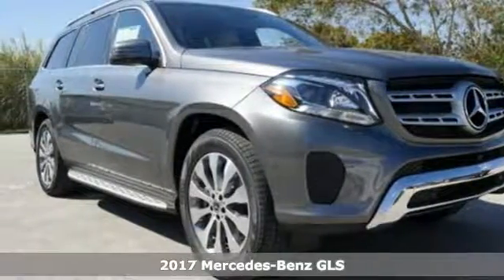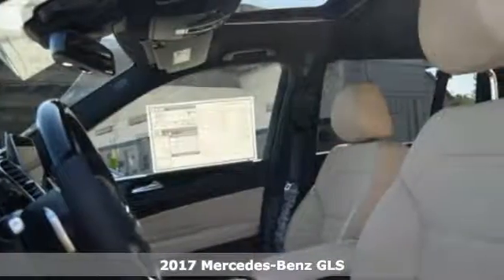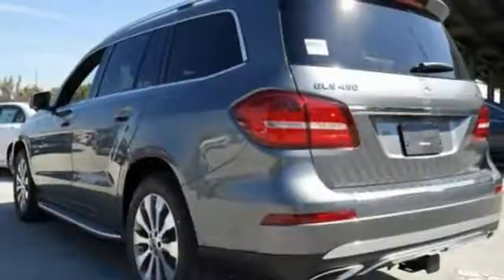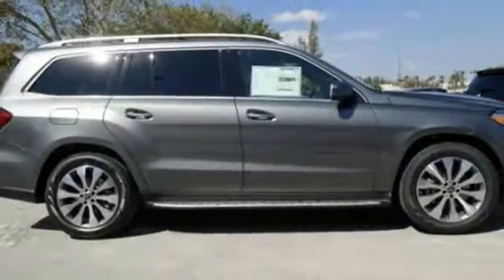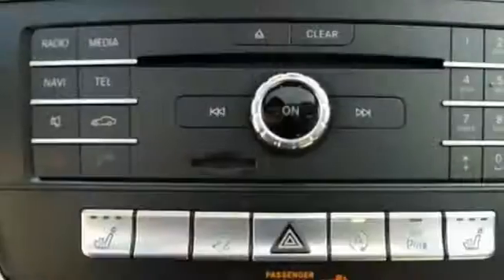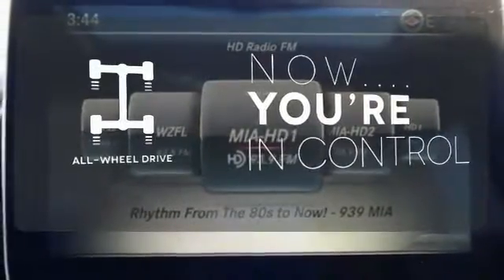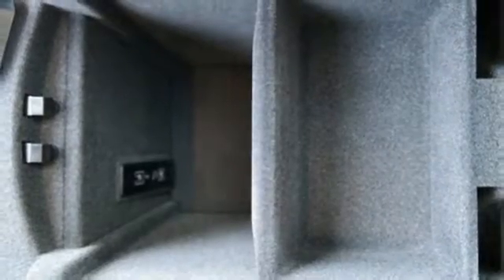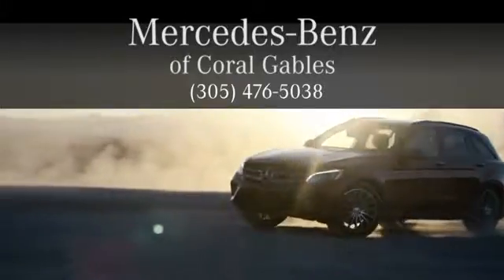New 2017 Mercedes-Benz GLS Miami FL Coral Gables, FL HA924415 - SOLD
Year: 2017
Make: Mercedes-Benz
Model: GLS
Trim: GLS 450
Engine: 6 Cyl. 3.0 L
Transmission: Automatic
Color: Sele_Grey
Interior: Beige
Stock #: HA924415
VIN: 4JGDF6EE0HA924415

Address:
300 Almeria Avenue